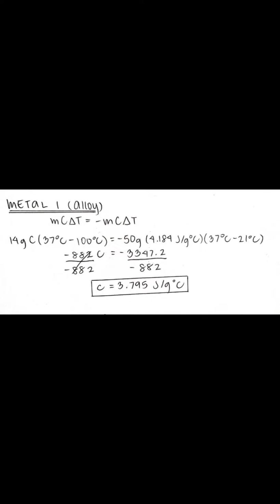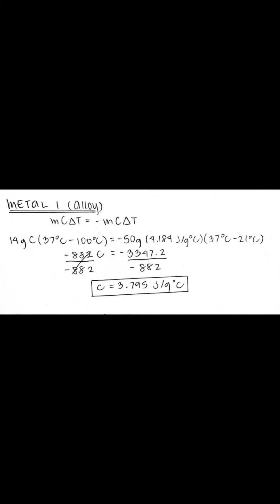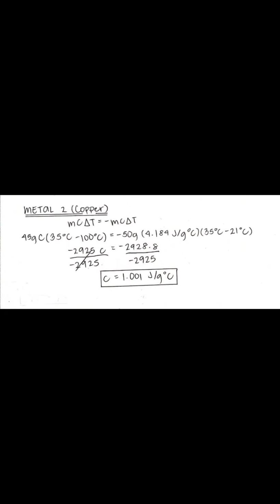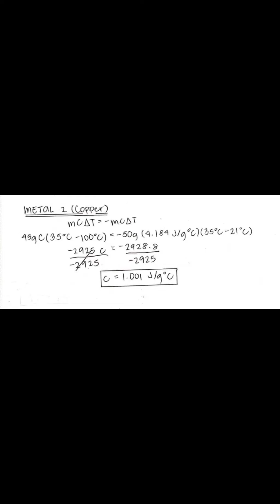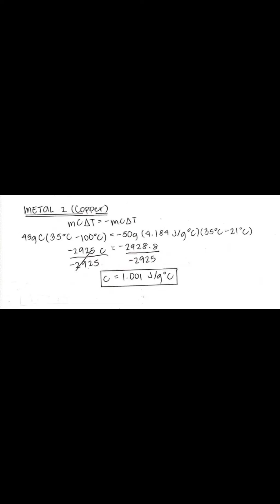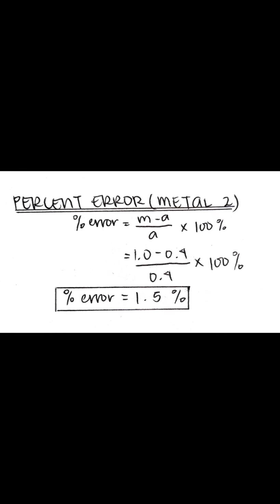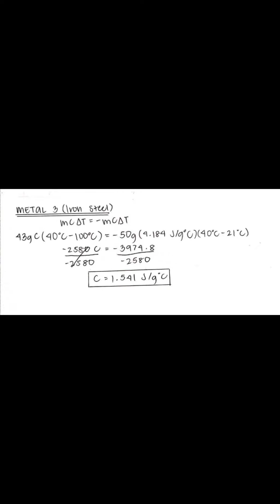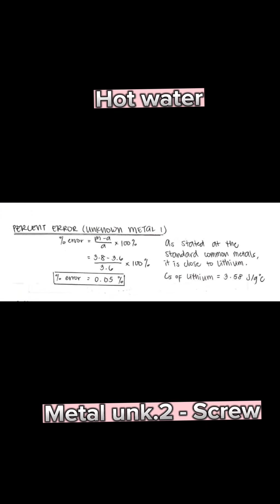Laboratory Experiment 1- Calorimetry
Group 6- Jaxcel Chemistry

- Casper Kent D. Rible ( CPE1 )
- Shayne Baita ( CPE1 )
- Axcel Macazar ( IE1 )
- Janelle Romero ( IE1 )
- Kim Saez ( ECE1 )